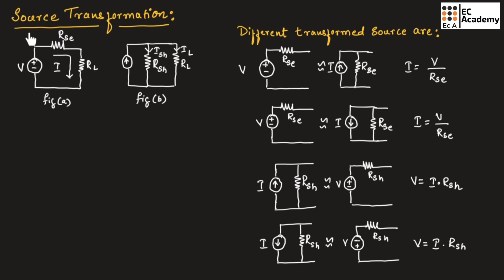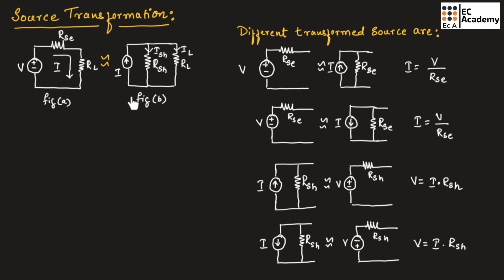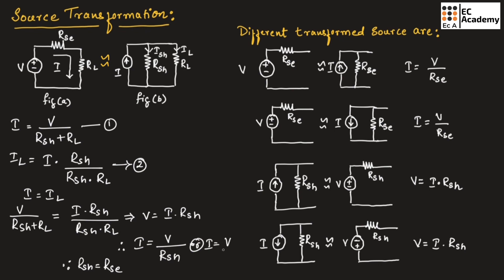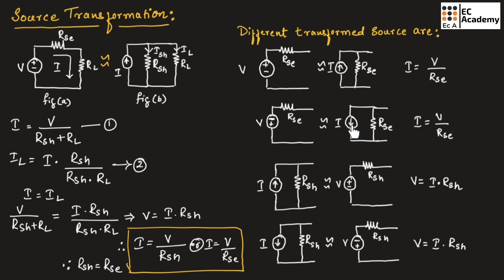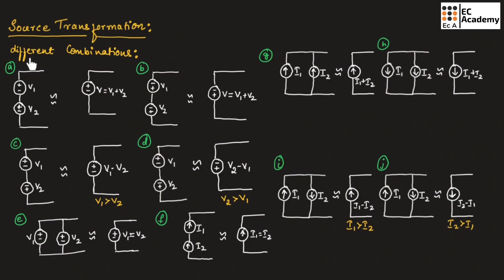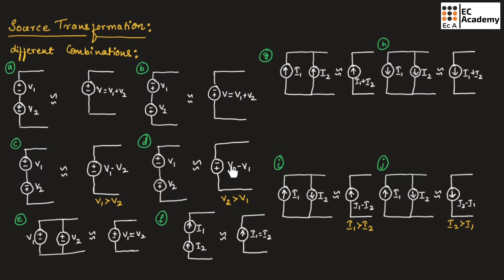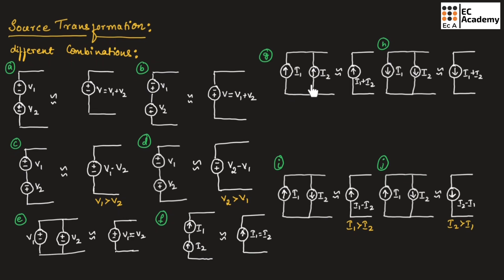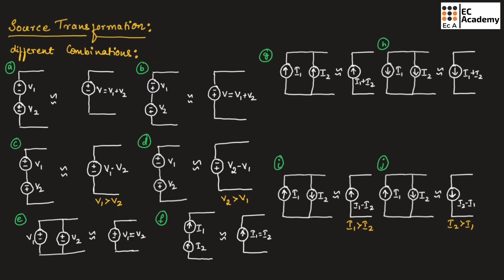Source Transformation in network analysis || EC Academy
In this lecture, we will understand Source Transformation in network analysis.